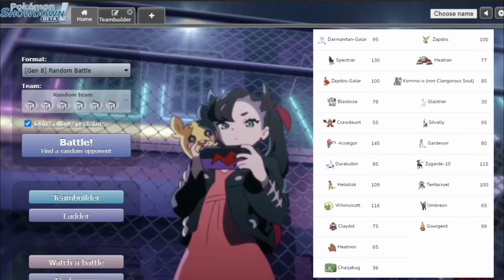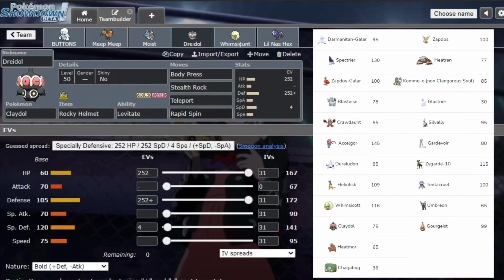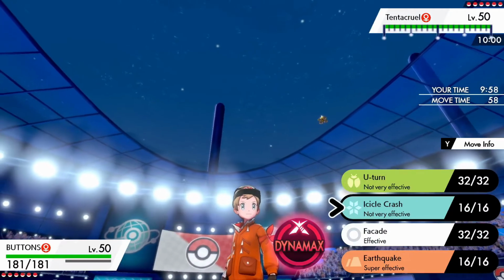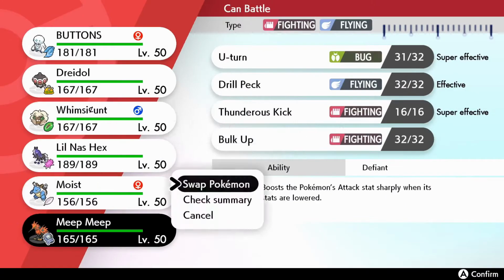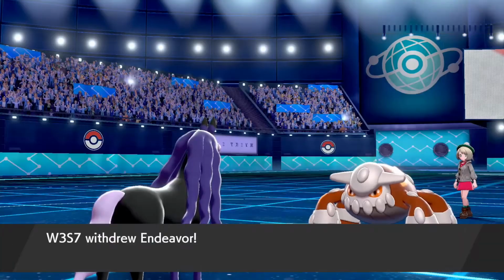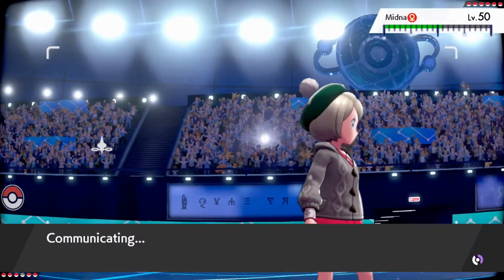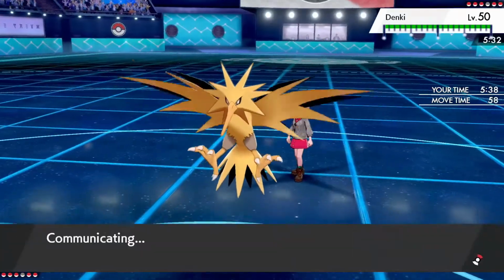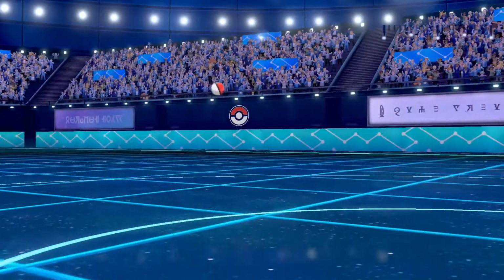U TURN: THE MOVIE | UPBA S2W2 vs Motostoke Moltres/W3S7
M O M E N T U M  &  B U T T O N S

Pokémon is owned by Gamefreak, and is published by Nintendo. Use of any images or sounds are strictly educational in the elegant art of pokebattlin'